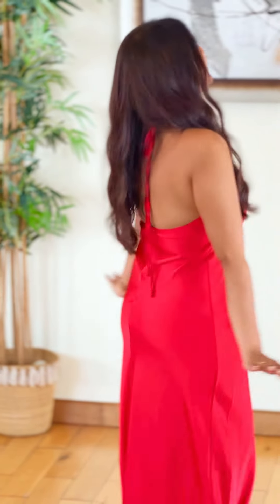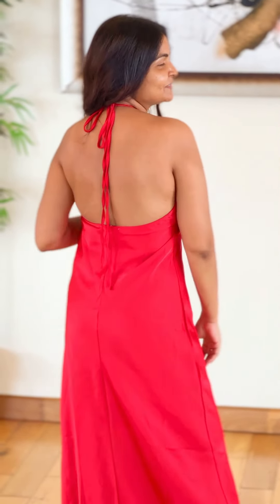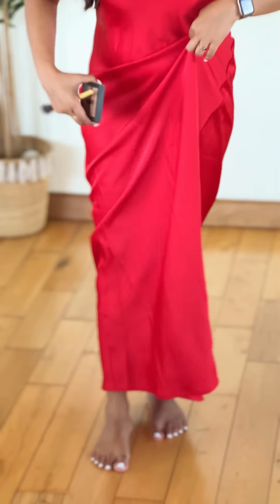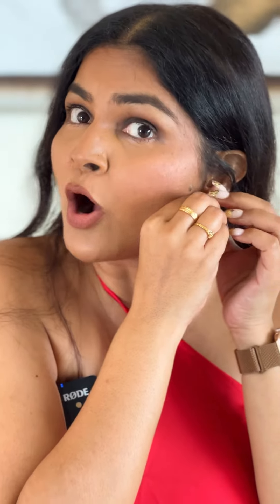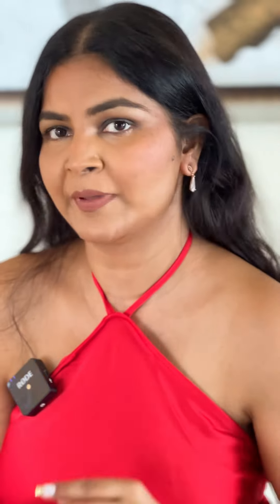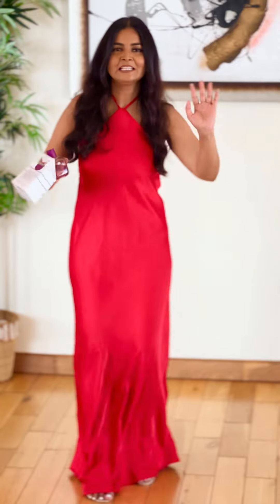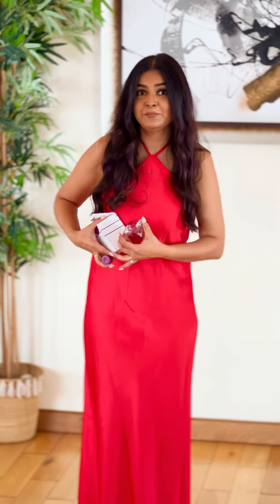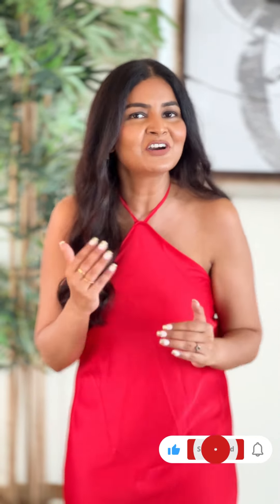Date night outfits 2024 | Backless sexy Red Dress | 2024 fashion trends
Are you ready for your valentine 💘? Valentine’s Day sexy backless outfit idea for you 2024